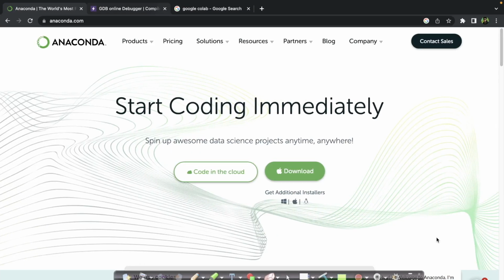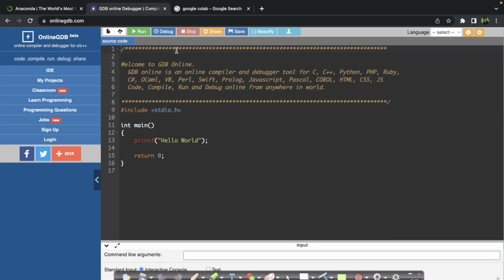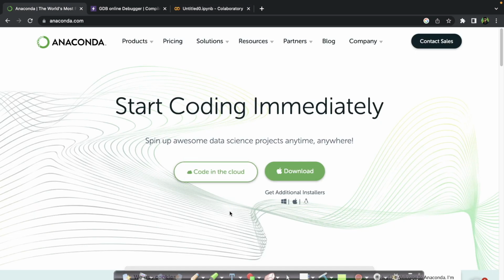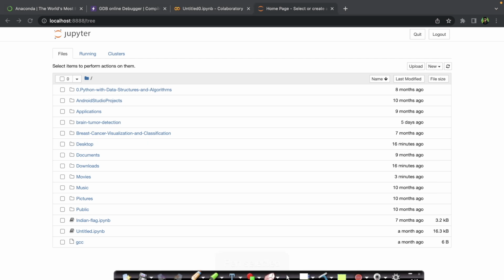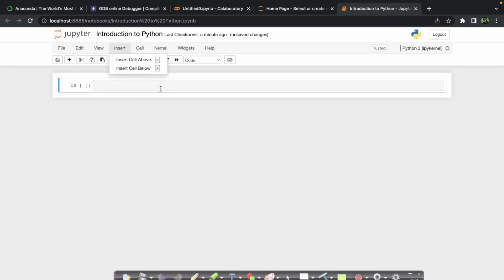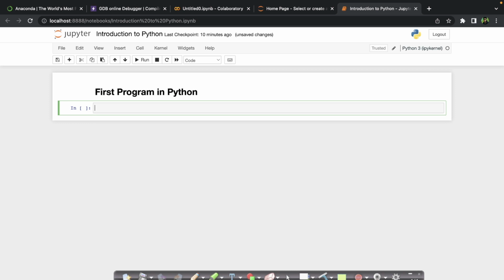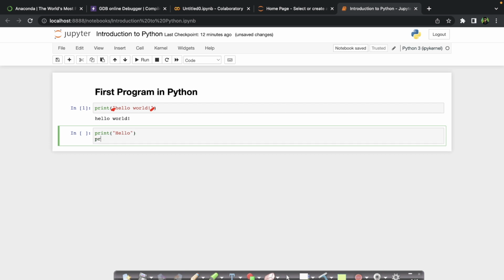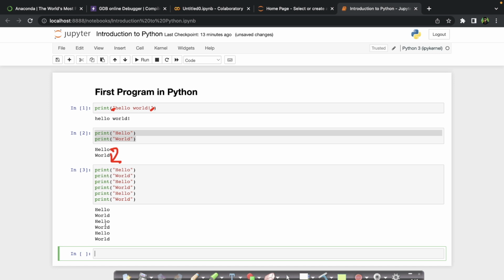Introduction to Python - Installation and Setup + First Program in Python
In this video, we are going to learn about Introduction to Python - Installation and Setup + First Program in Python